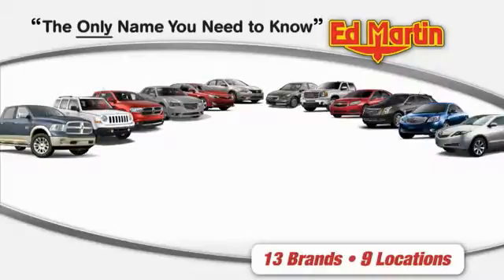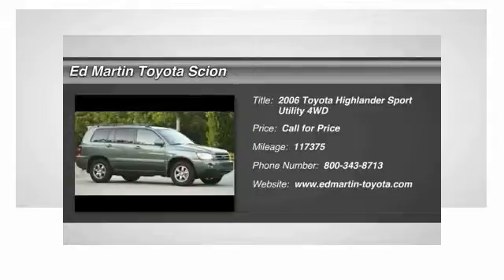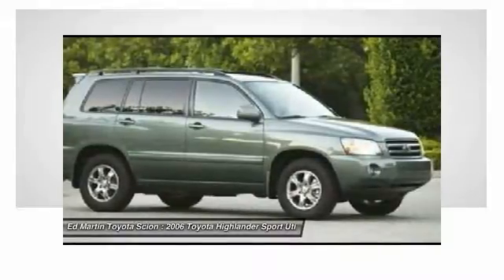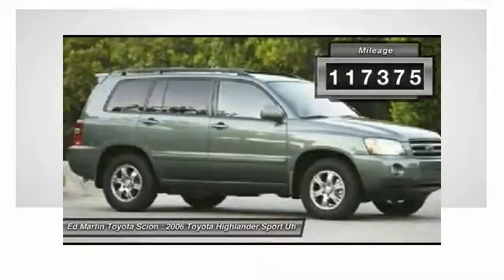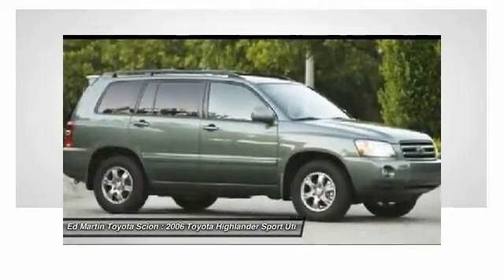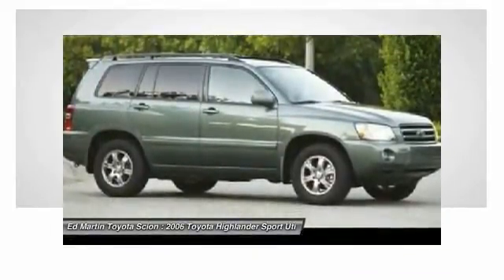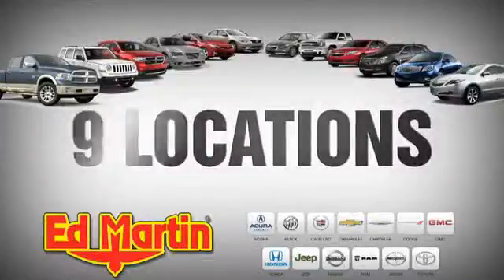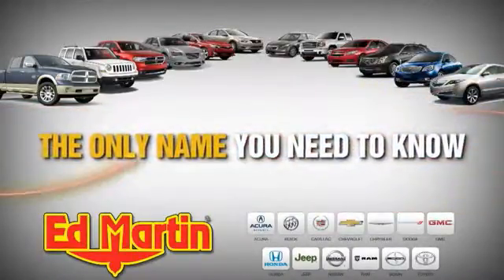2006 Toyota Highlander 683885B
2006 TOYOTA HIGHLANDER Anderson, IN
Stock# 683885B

You'll love this 2006 Toyota Highlander. This is a car you'll want to take home. With 117375 miles, it features Automatic transmission and an exterior color of Green. Call us and be the first to open the car door today!